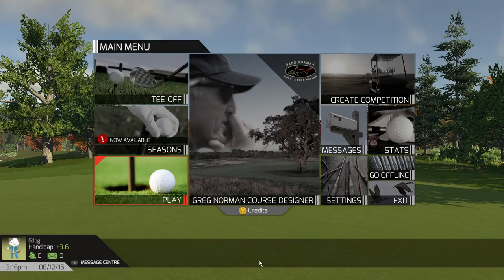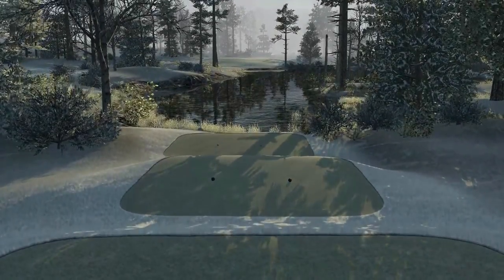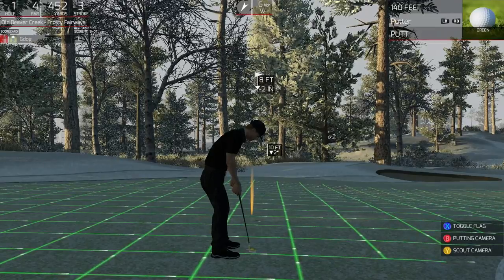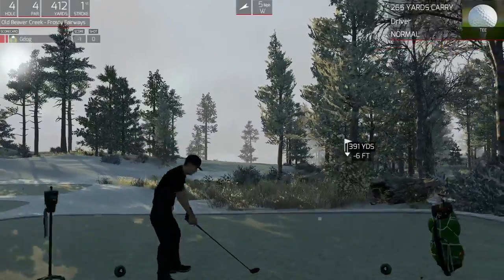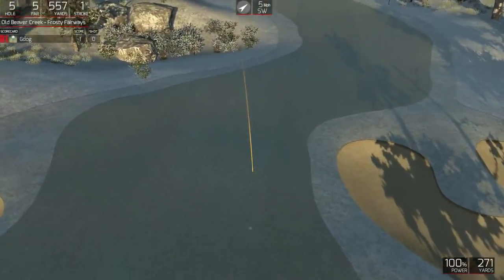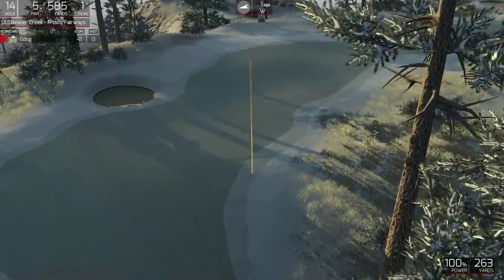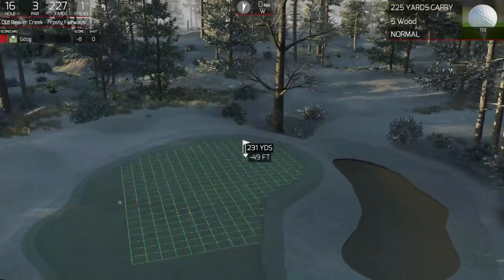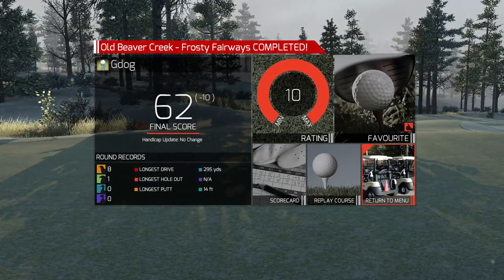TGC - Old Beaver Creek Frosty Fairways [Course Playthrough]